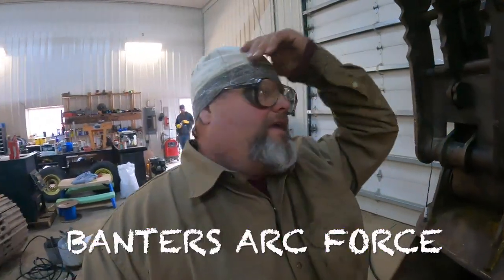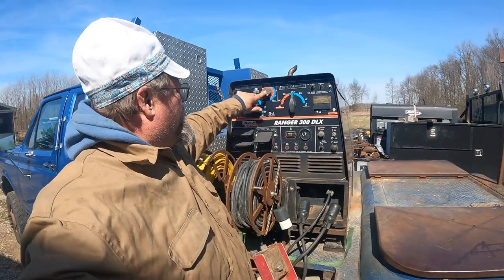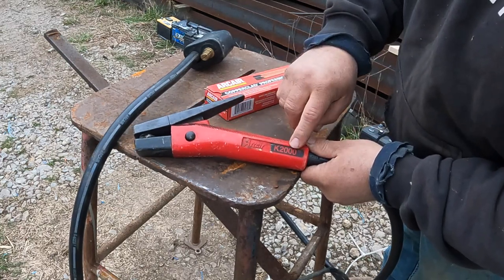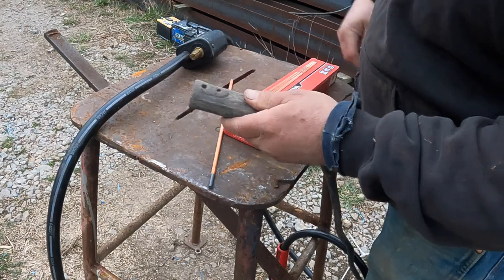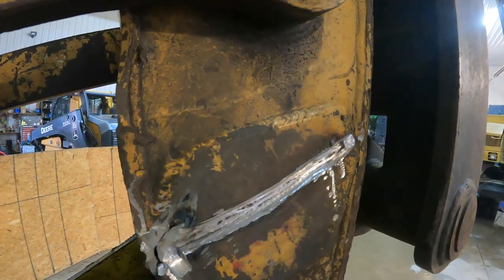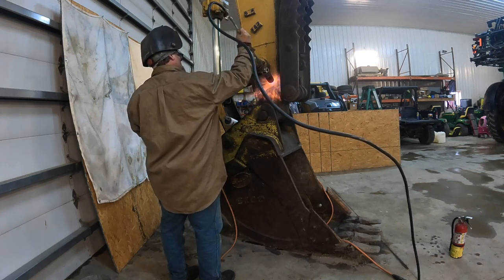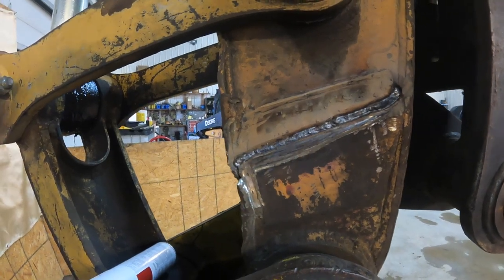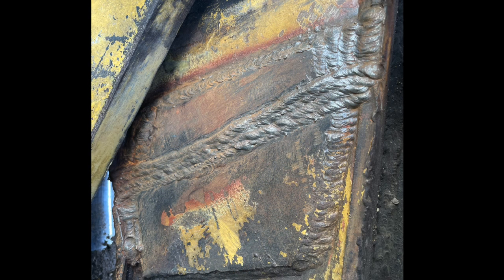EXCAVATOR BOOM REPAIR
In this video Im sharing my setting on the welding machine and what Lincoln Electric recommends the setting and what ArcAir carbon arc rod recommends while doing so prepping a tear crack in the boom & welding repair on a Caterpillar excavator boom , using the ArcAir gouging torch ,Lincoln welder 300DLX , and 9018 mr Lincoln welding rod at a 45degree angle uphill.